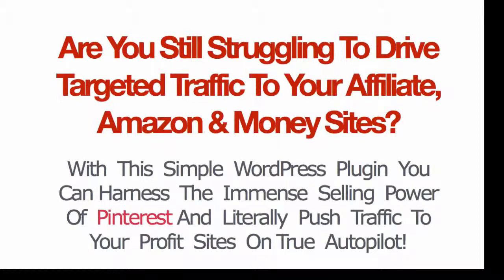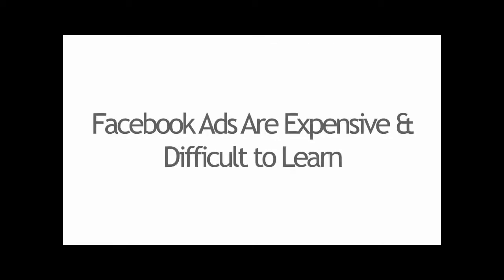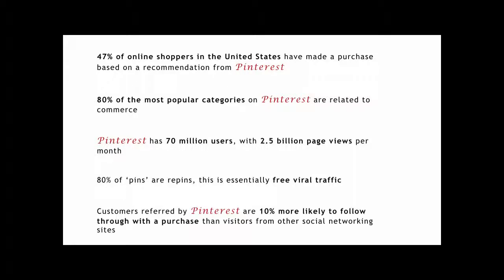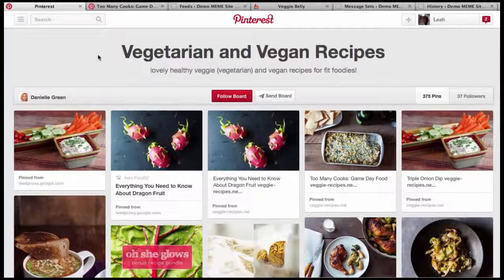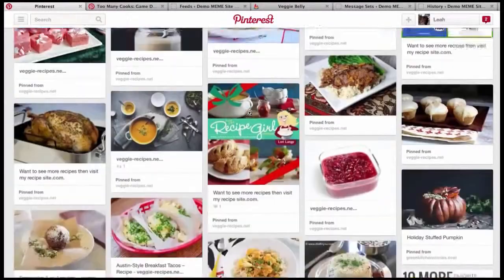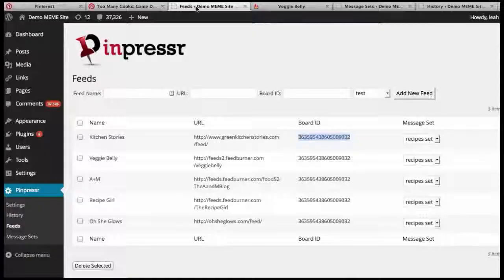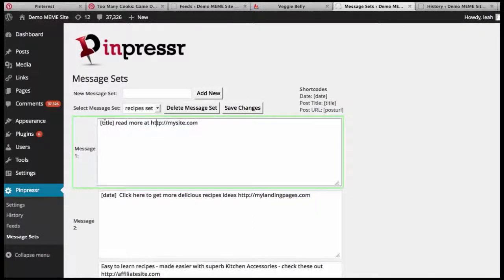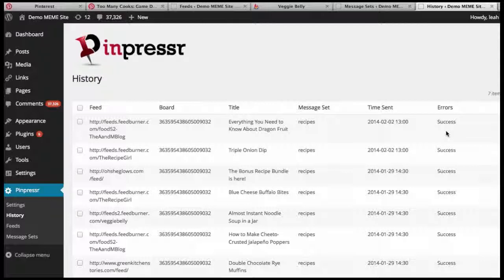Pinpressr Wordpress Plugin Review - Grab Bonus Over $3900